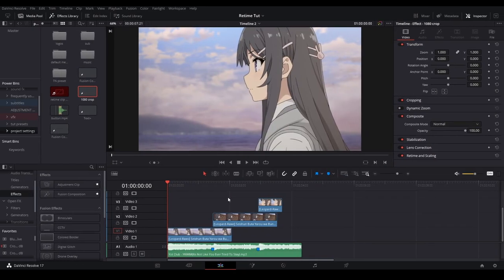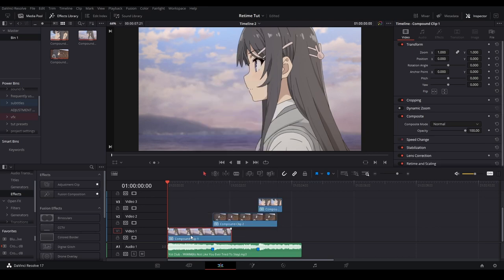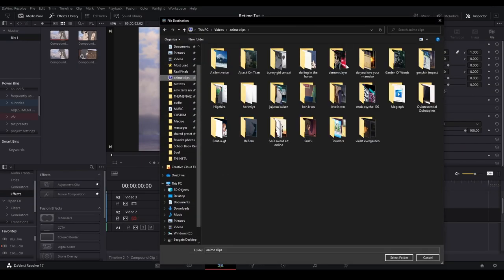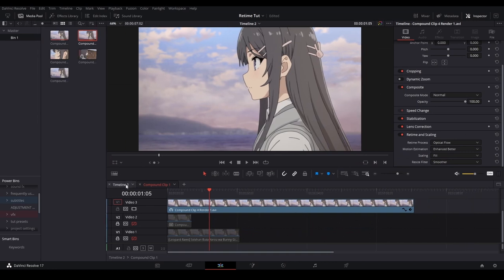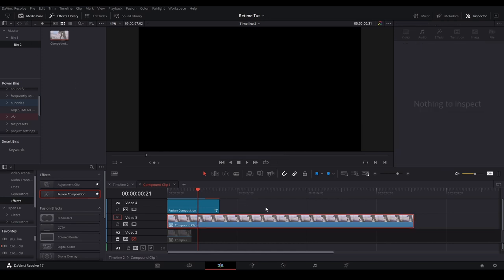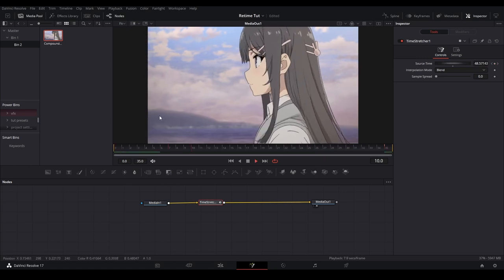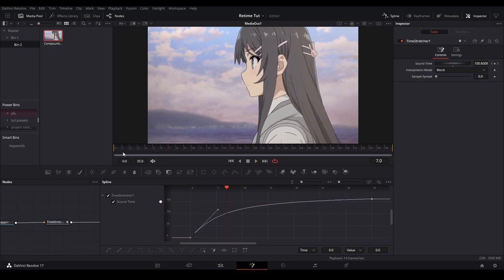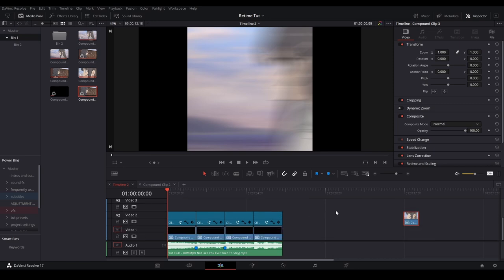DaVinci Resolve | How to Time Remap / Retime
In this video I'll show you my process of retiming or time remapping in DaVinci Resolve used when making amv edits. My method includes Twixing the footage and time remapping it with the time stretcher node.

YKWIM - Yot Club
PeeJ ent PeeJ_ent PeeJ RL AMV Edit AMV Edits AMV Editing Anime Video Anime Music Video Davinci Resolve Twixtor Retiming Tutorial